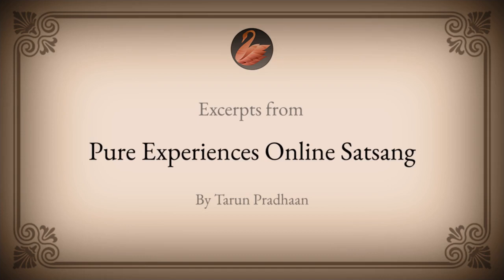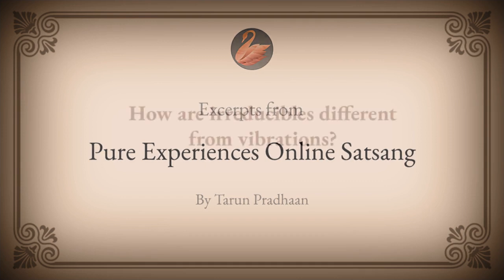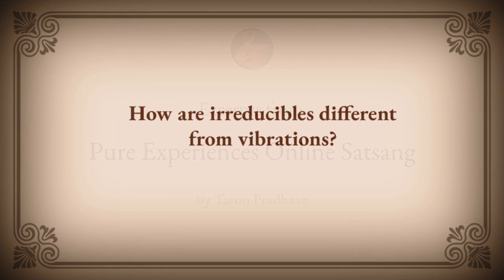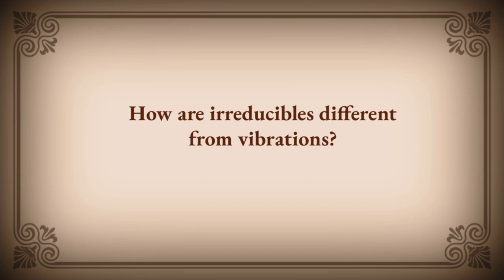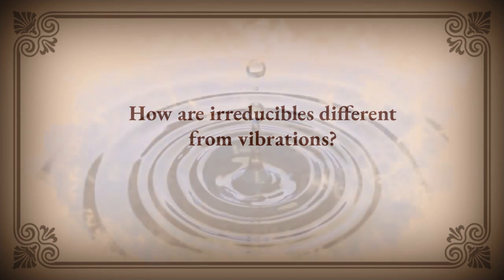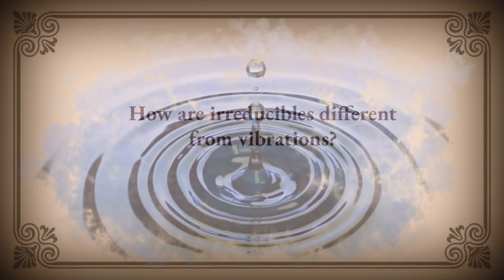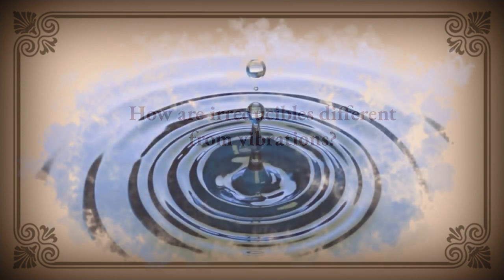Irreducibles & Vibrations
Excerpts from Pure Experiences Online Satsang